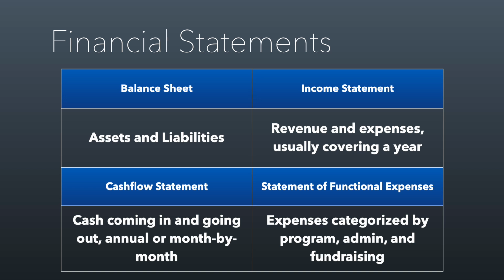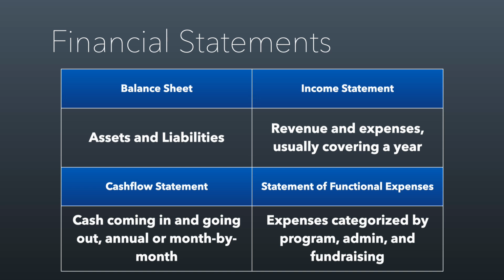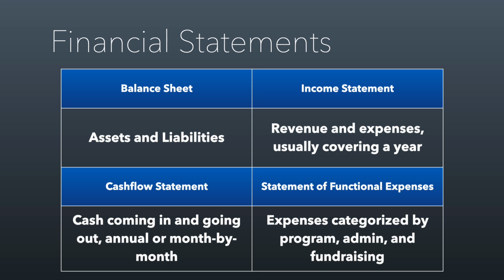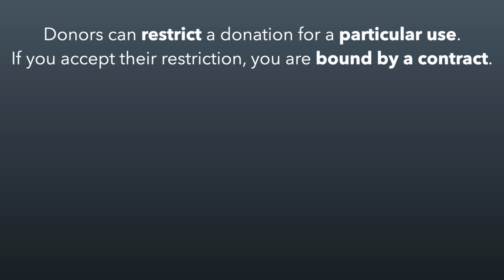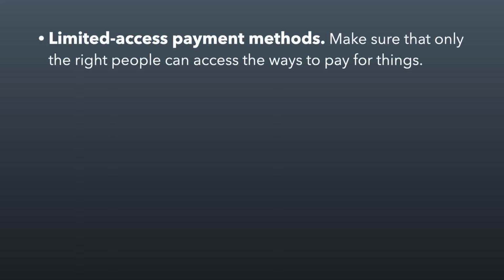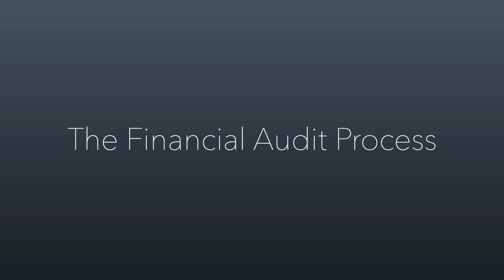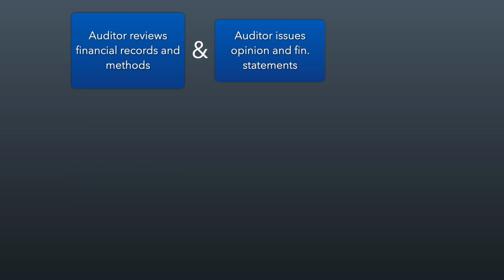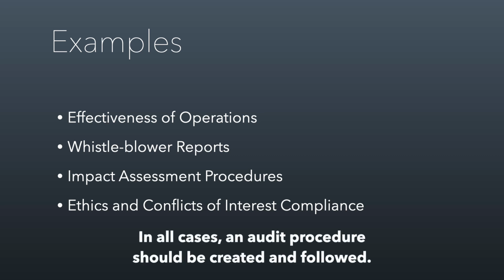Nonprofits - Session 3.4 - Financial Statements, Controls, and Audits